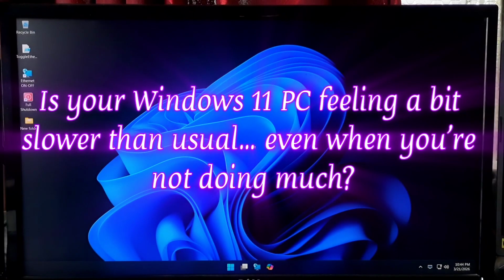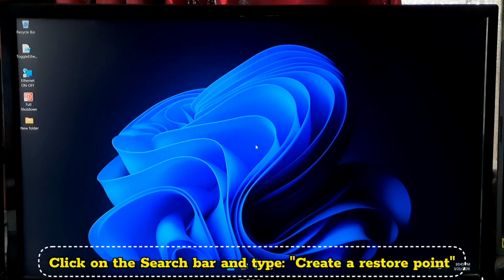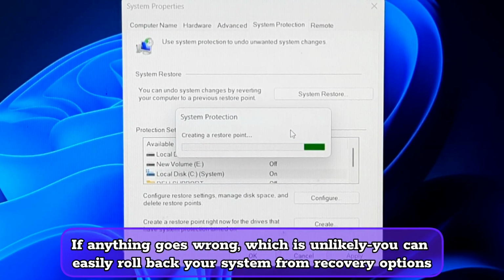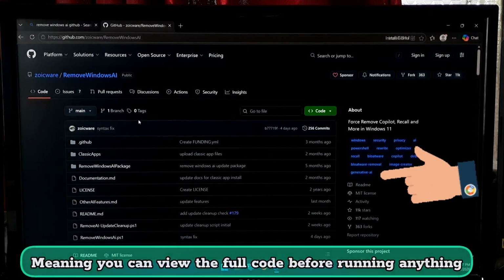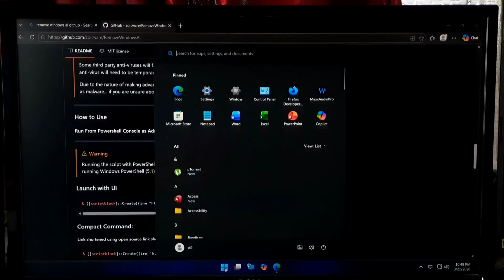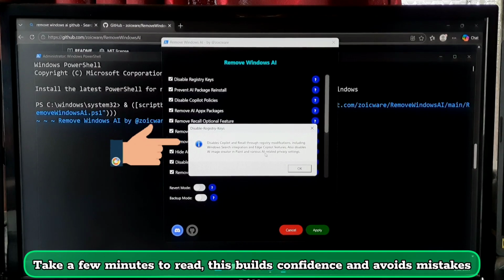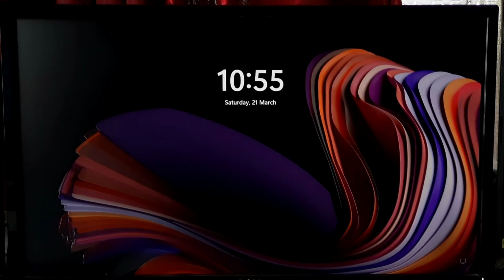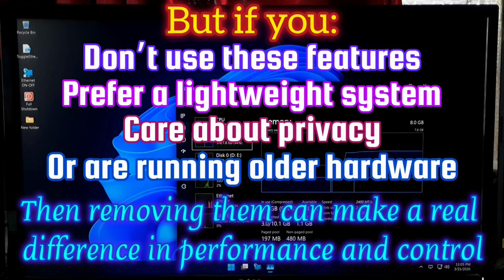Windows 11 AI is Slowing Your PC? Fix It Now (Step by Step Guide)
Is your Windows 11 PC getting slower over time? You might not realize it, but hidden AI features and background services in Windows 11 can consume RAM, impact performance, and raise privacy concerns.

In this step-by-step guide, I’ll show you how to safely remove unnecessary AI features like Copilot and background AI services using a free and open-source PowerShell tool. This method is beginner-friendly, transparent, and completely reversible.

✅ Watch now to remove hidden AI features in Windows 11 and instantly boost performance & reduce RAM usage.